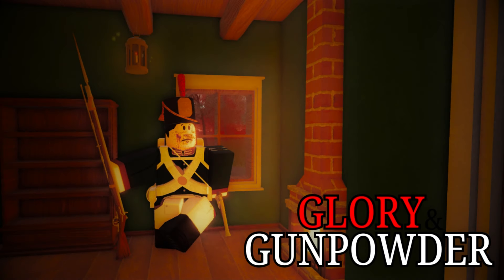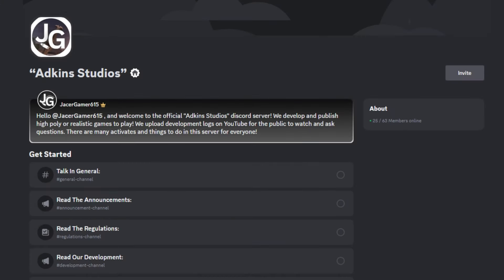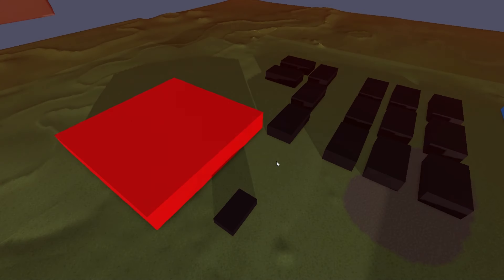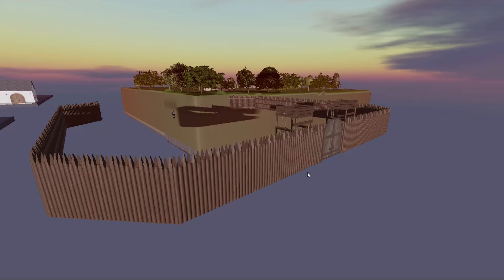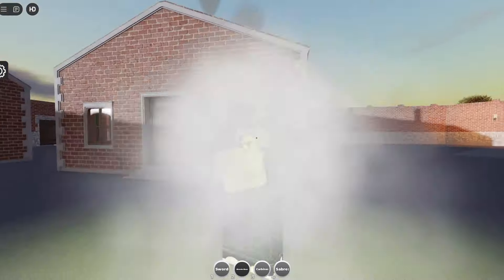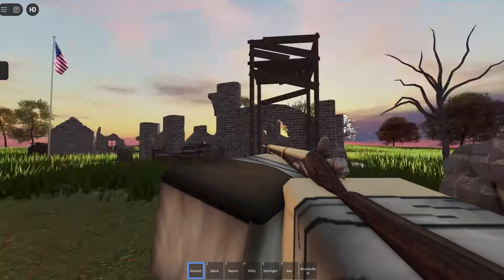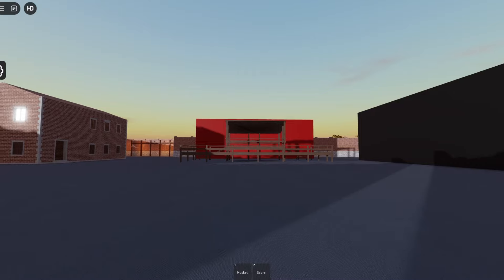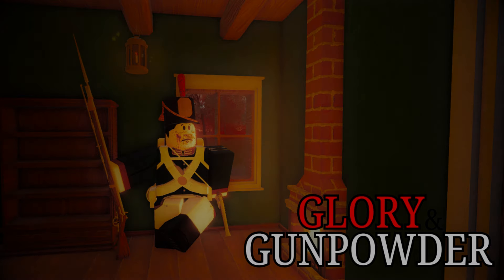MAKING MY FIRST MAP FOR MY GAME - Glory & Gunpowder Devlog #2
Pinned:
Discord Server: (Join!) (Early Access To My Game)

Episode Description:
Glory & Gunpowder Devlog #2 - My first devlog on my Napoleonic, military themed, battle driven, PVP game. This second episode has improved since the last one by a long shot.

Message Description:
~Jay

Related Links:
New Discord Server: (Join!)